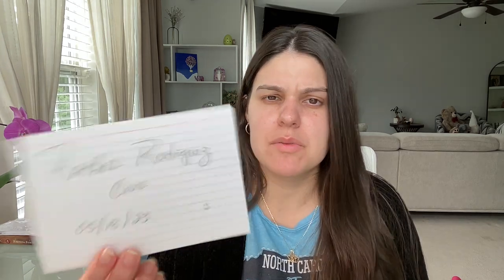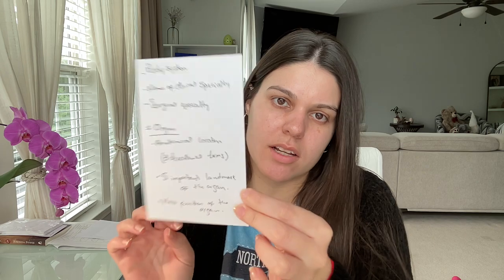Right adrenal gland